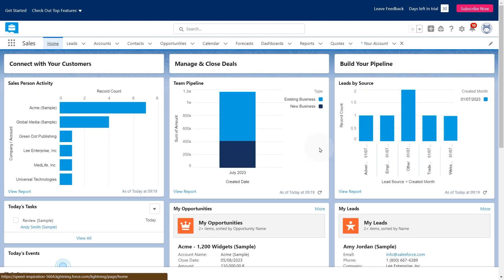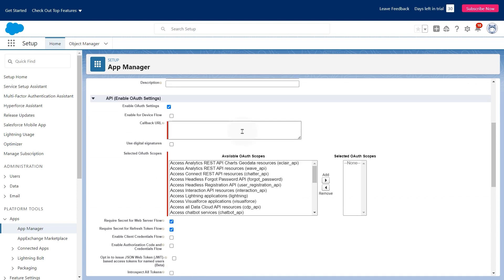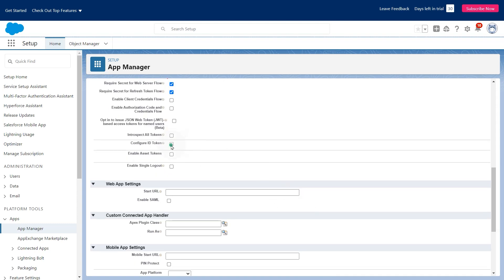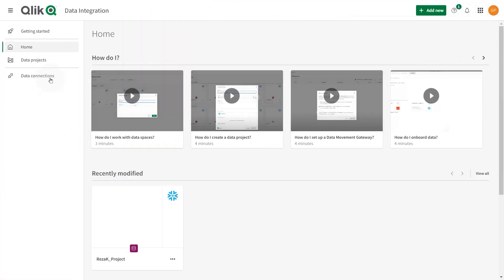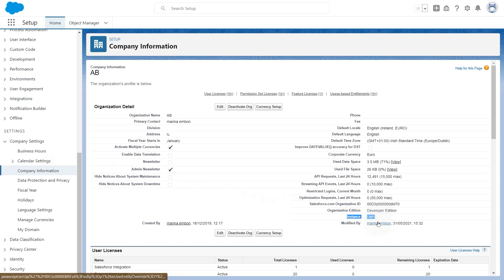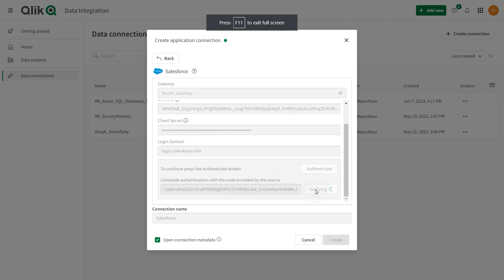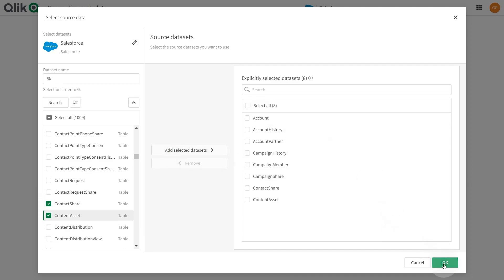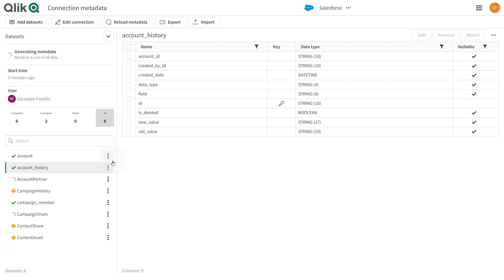Connecting to Salesforce in Qlik Cloud Data Integration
This video shows you how to connect to Salesforce data source in Qlik Cloud Data Integration.